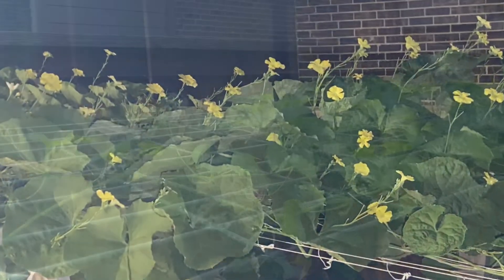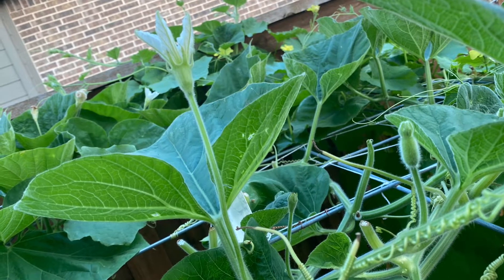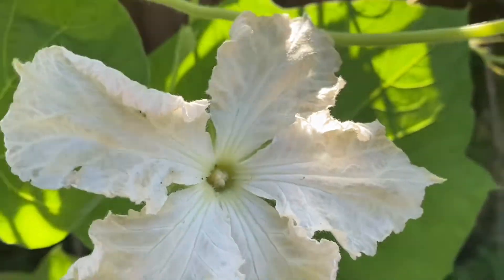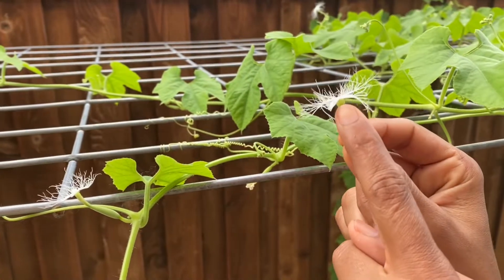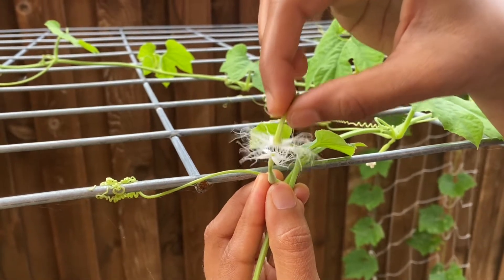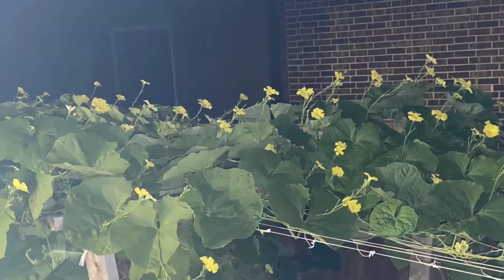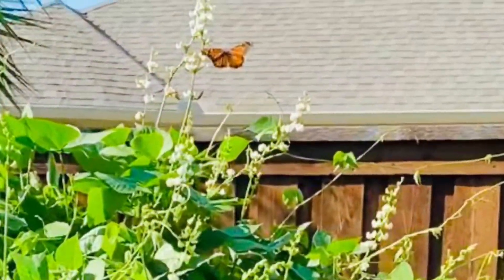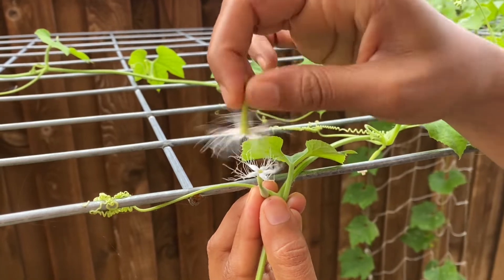Manual Pollination on Male & Female flowers, When & How?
How and when to do manual pollination? In some plants, there are separate Male flowers and Female flowers. If you have no Honey bees or Butterflies, then you may need to do the manual pollination.